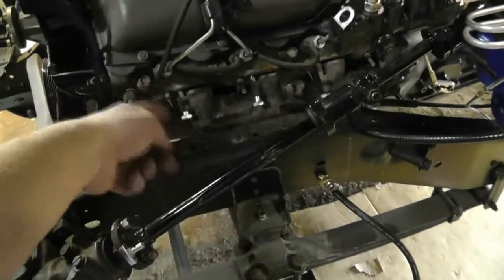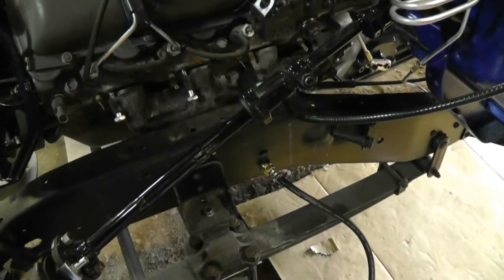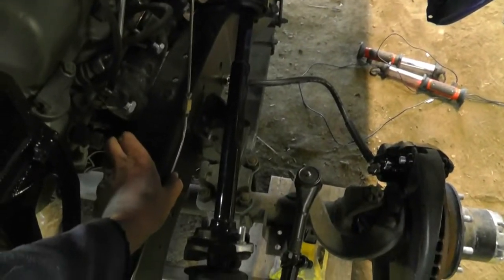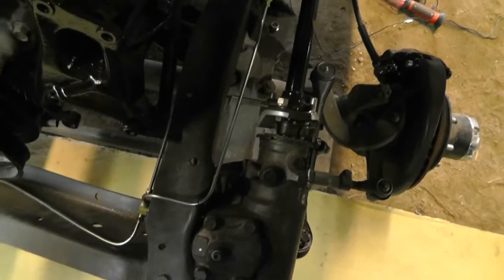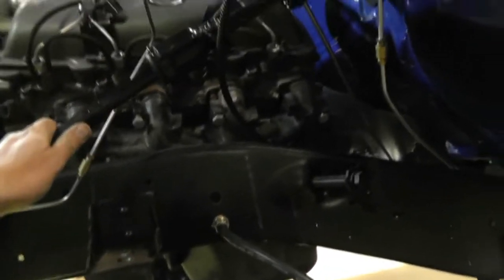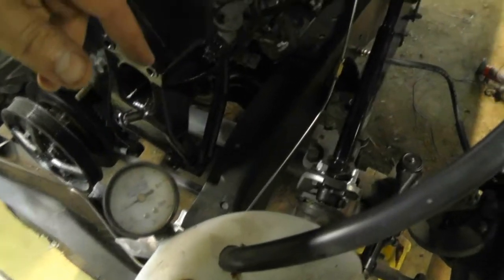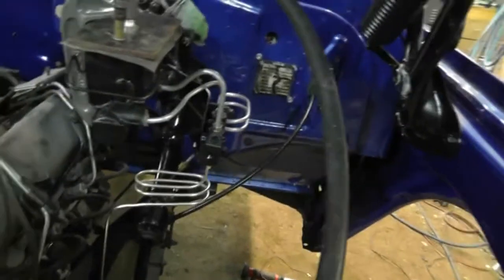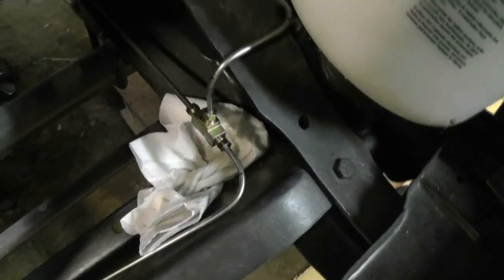1972 K25 - General Brakes Part 6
More brake work, front lines run, nearly done.